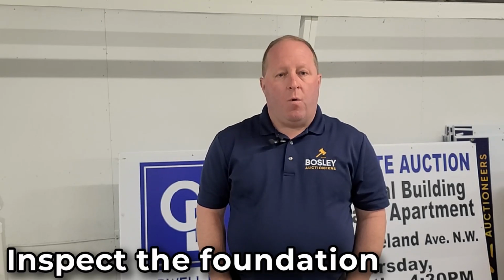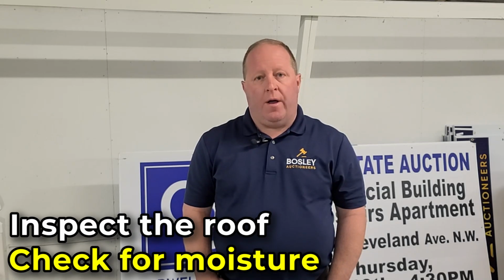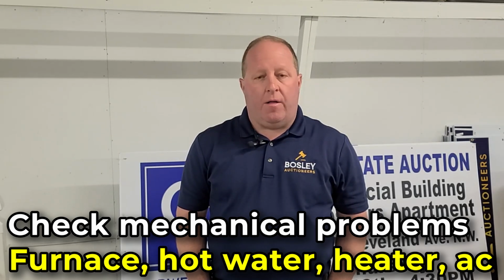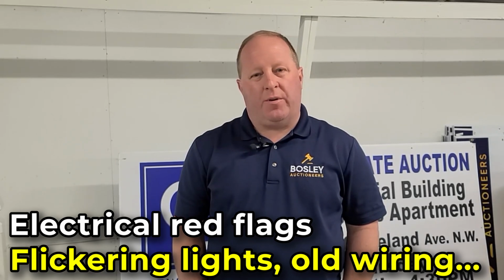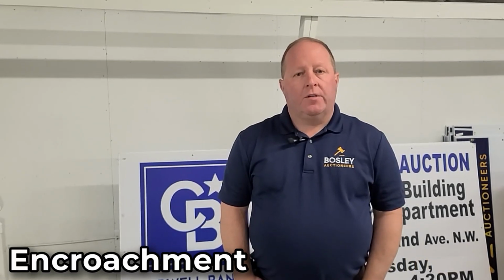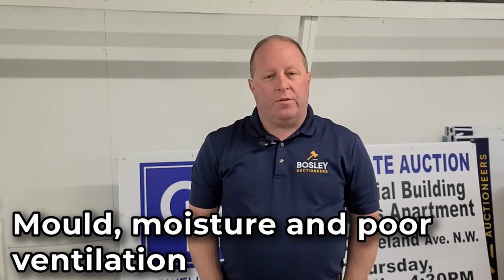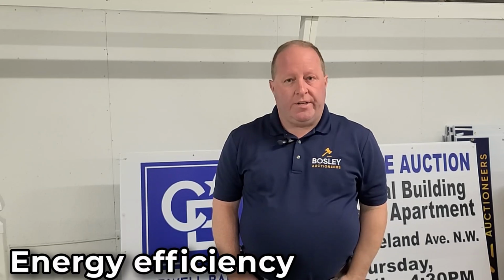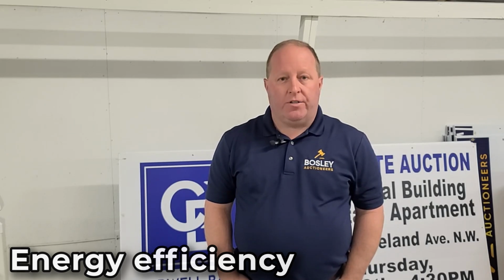10 Ways to Know It's a BAD HOUSE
Todd explains the 10 biggest mistakes people make with purchasing land.